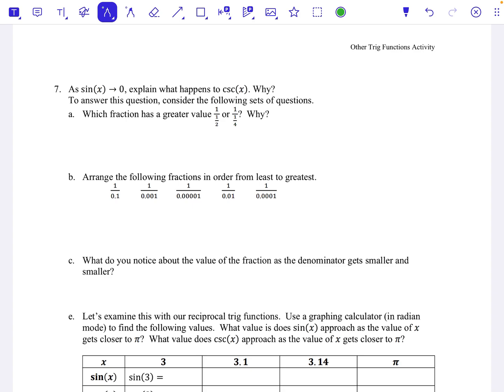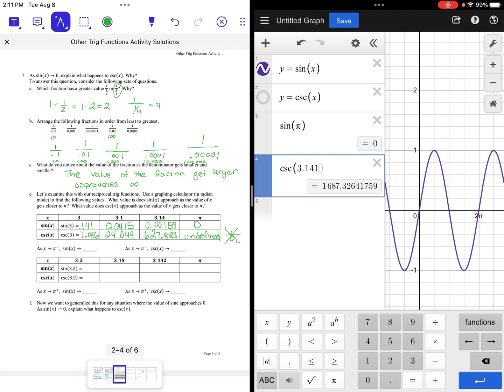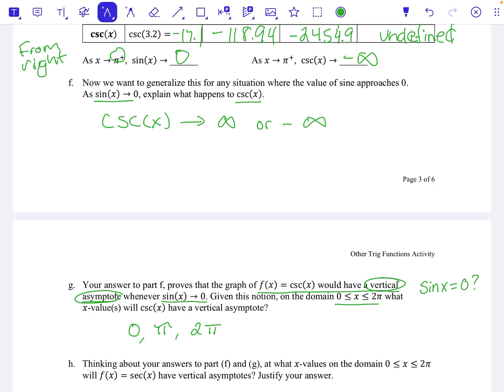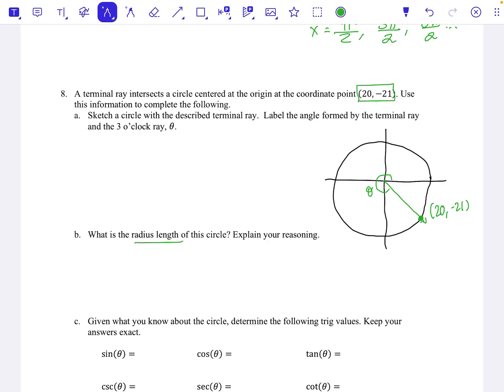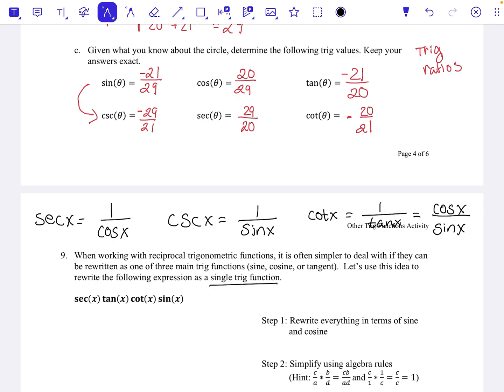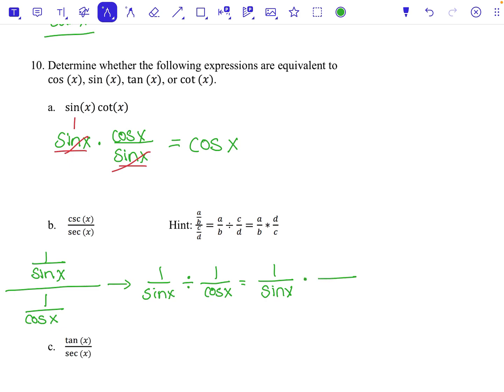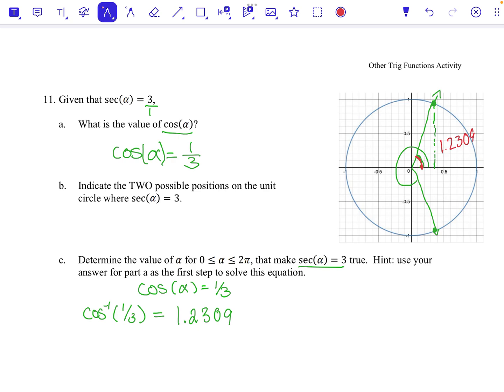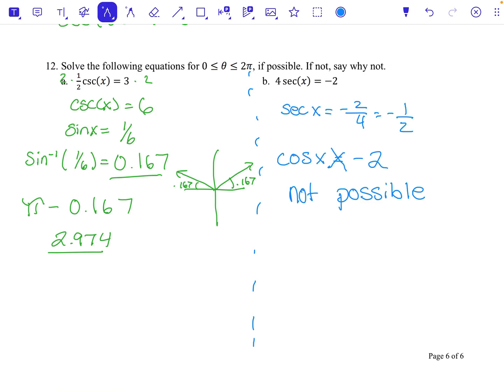187 M8 Activity 2 Part 2 F24